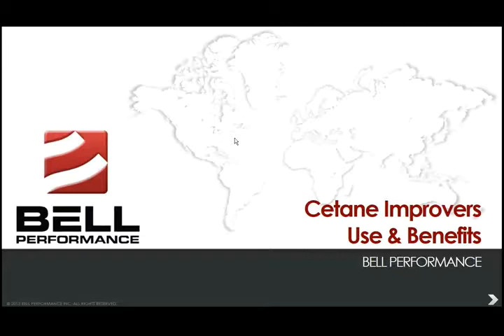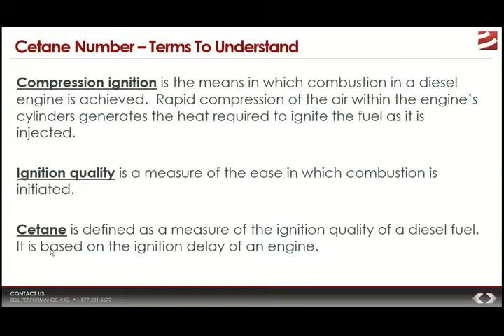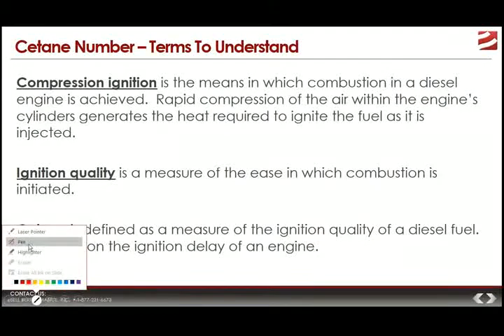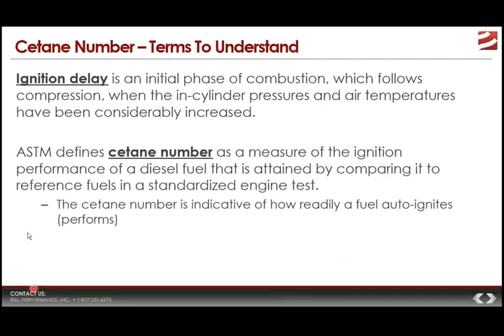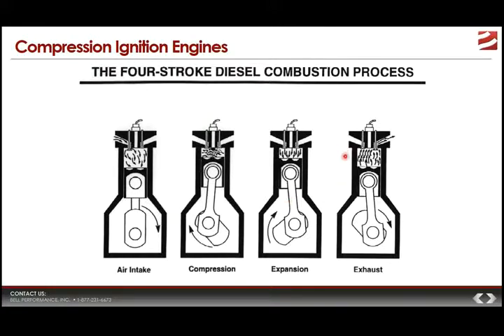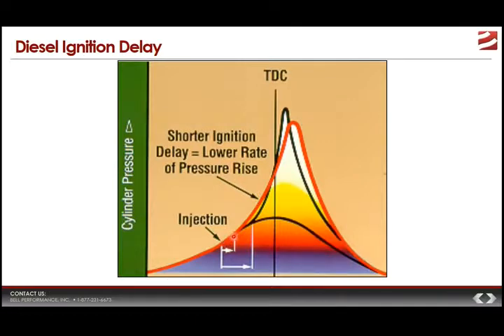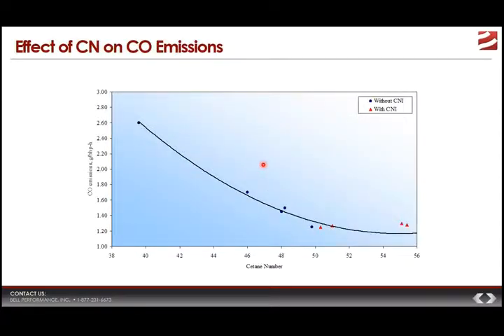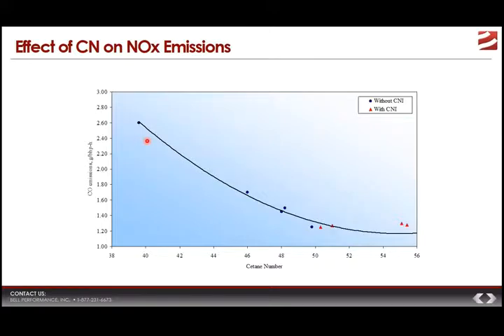Super-Tane Cetane Improver from Bell Performance - Product Training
Training presentation on cetane improvers for diesel fuel and Super-Tane from Bell Performance.